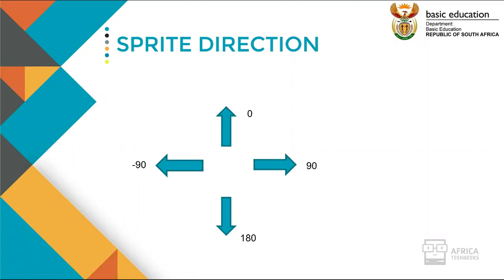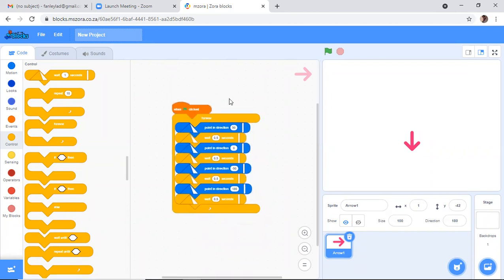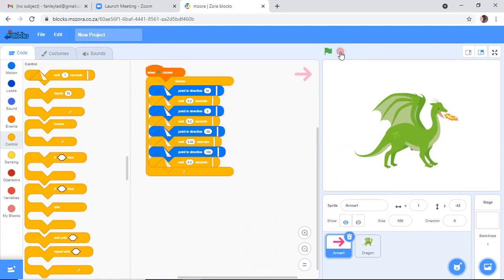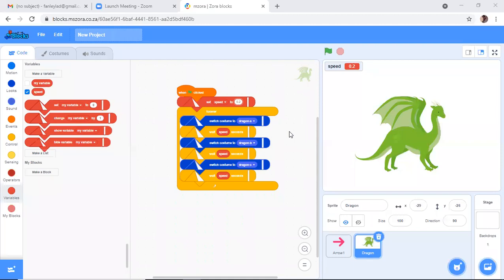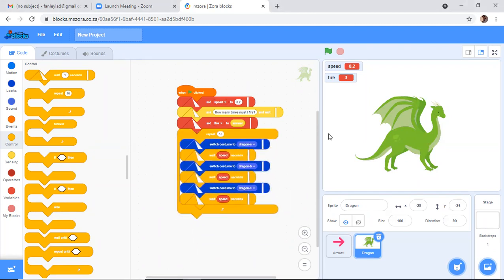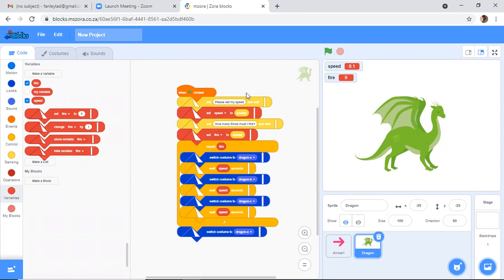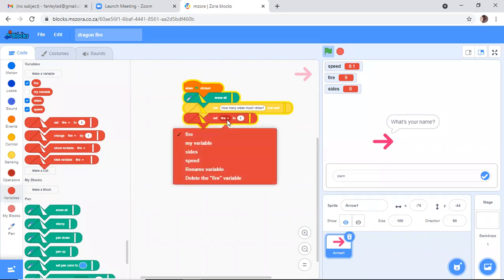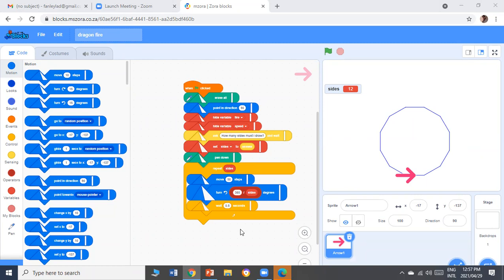Grade 7 Coding | Lesson 19 | Sensing controls and Input